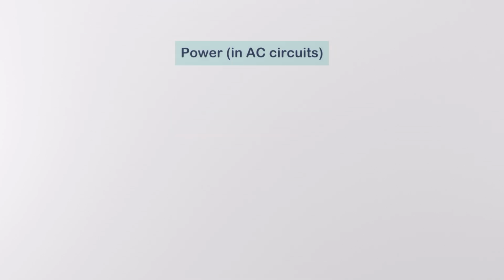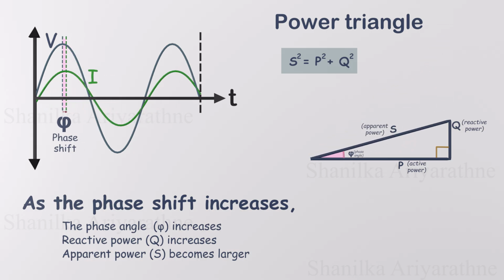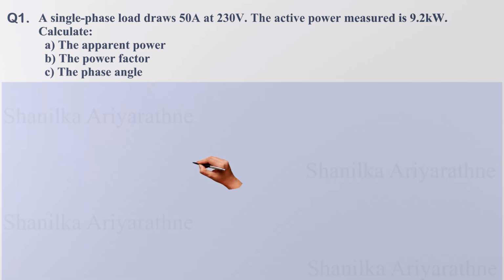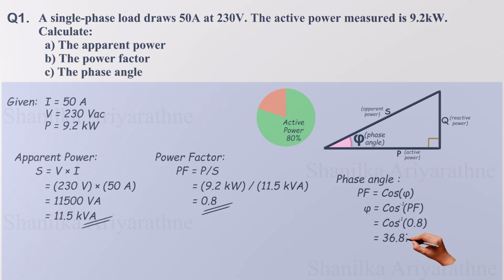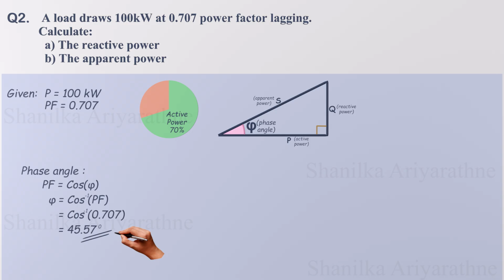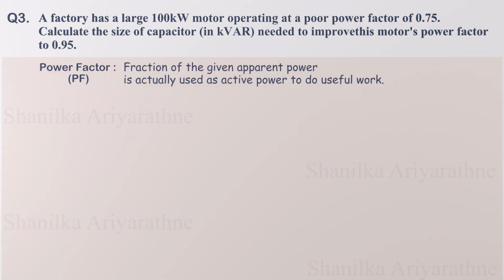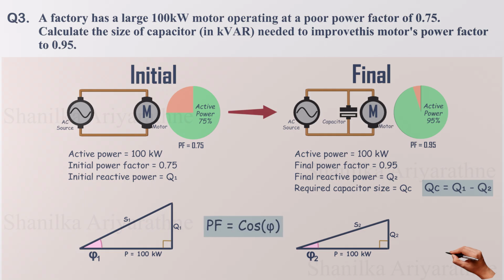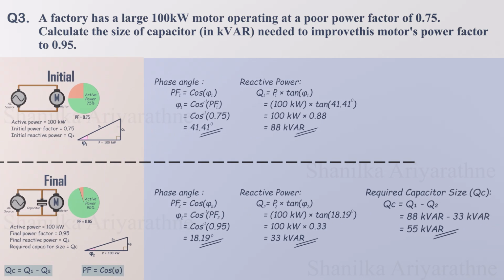Calculation of power factor correction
🔧 Learn Power Factor Correction & Calculations with Professor Mad! Master the complete process of analyzing and improving power factor in electrical systems. This comprehensive tutorial covers everything from basic concepts to practical calculations:

Understanding Active Power, Reactive Power, and Apparent Power
Power Triangle Explained - Visual Guide to Power Relationships
Step-by-Step Power Factor Calculations with Real Examples
How to Calculate Required Capacitor Size for PF Correction
Detailed Industrial Motor Analysis Example (100kW System)

Perfect for electrical engineering students, industrial technicians, and power system professionals. Watch how we solve real-world problems, including calculating power factor correction for a 100kW motor to improve efficiency from 0.75 to 0.95.
⚡ Topics Covered:

Power Factor Fundamentals
Power Triangle Analysis
Phase Angle Calculations
Single-Phase Power Factor Correction
Capacitor Size Calculations (kVAR)

📘 Recommended: Watch our Power Factor basics video first (link below)